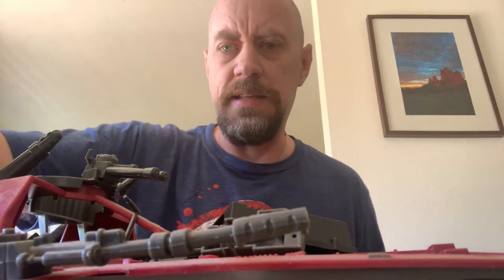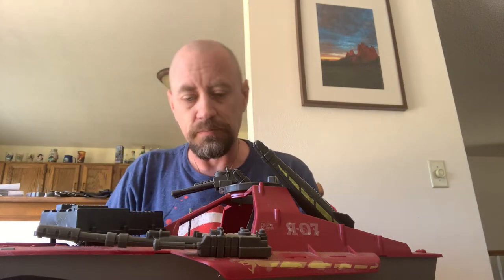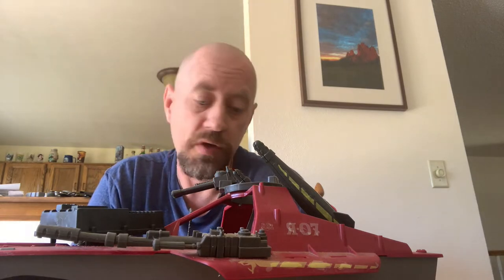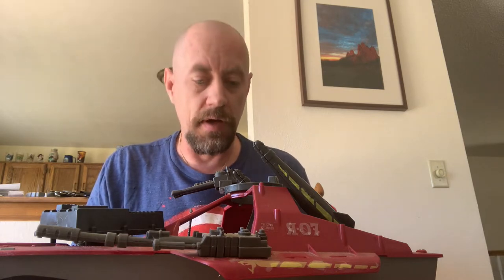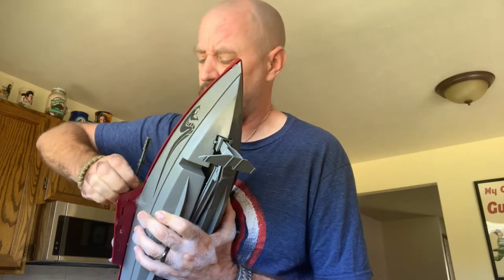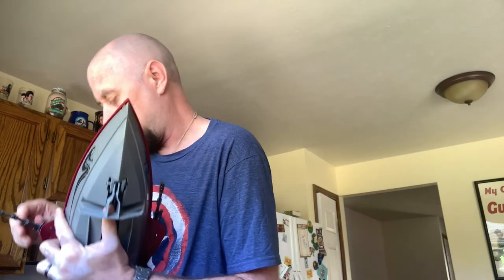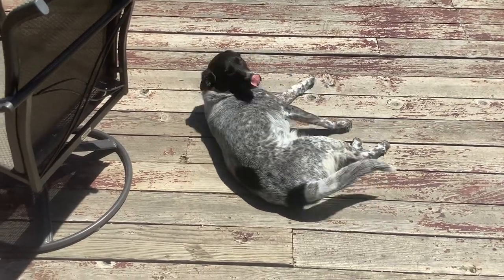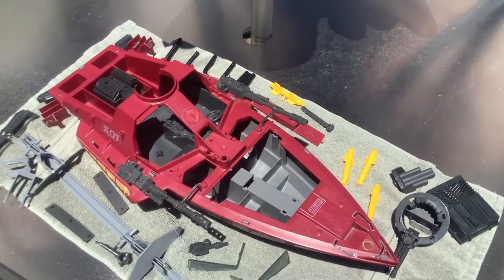Vehicle Restoration 101: Cobra Moray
Here's a nice step-by-step guide to vintage vehicle restoration!

Novus Plastic Polish Kit